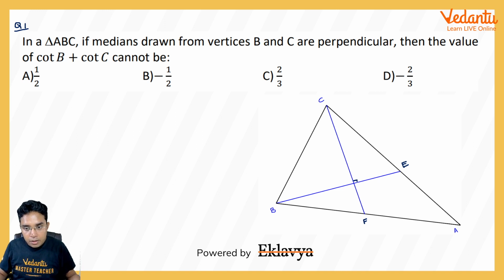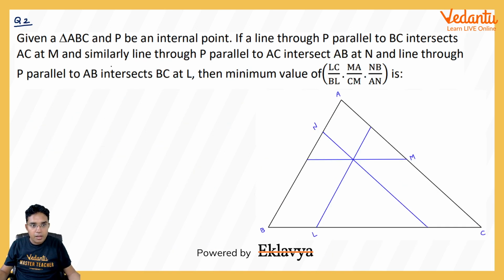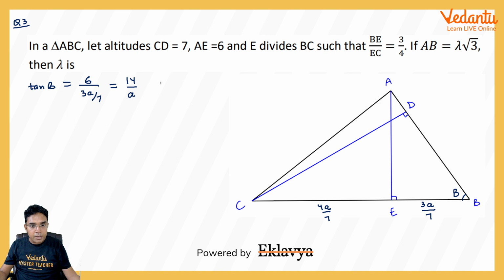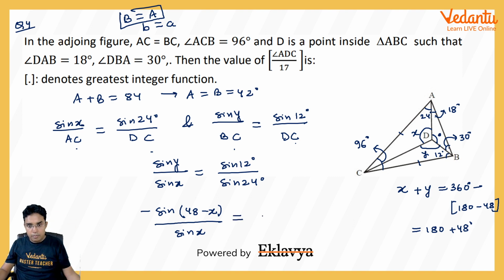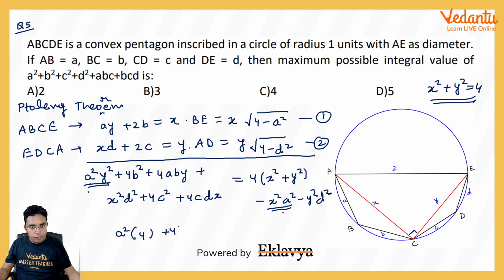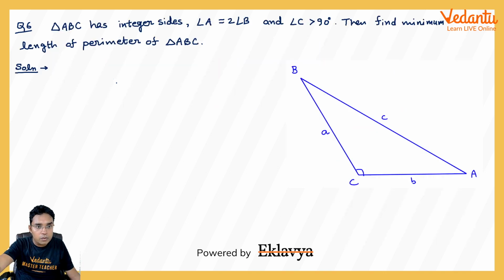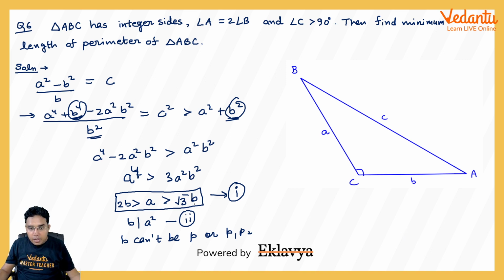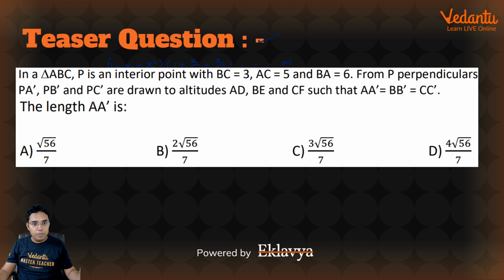Few IMP Problems Solution of Triangles/Geometry | ISI & CMI PREPARATION - I | SURENDRA JAIN | VOS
Welcome to our ISI & CMI EXAM PREPARATION where India's Top Teachers prepare you to conquer the upcoming Exams.

Few IMP Problems Solution of Triangles/Geometry